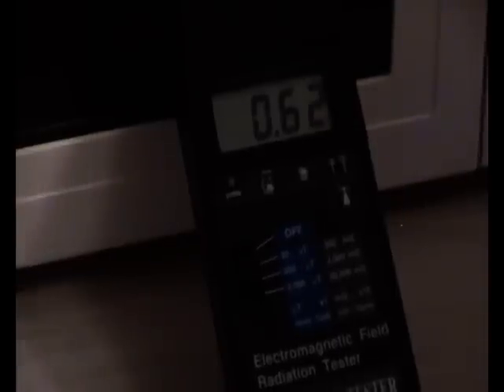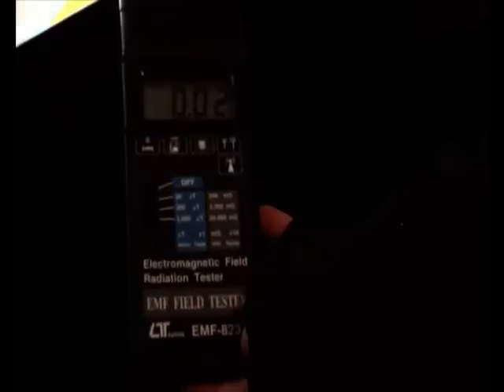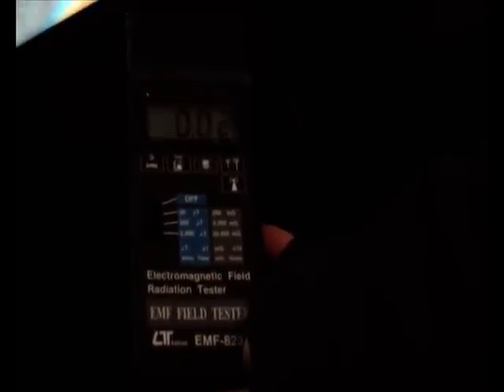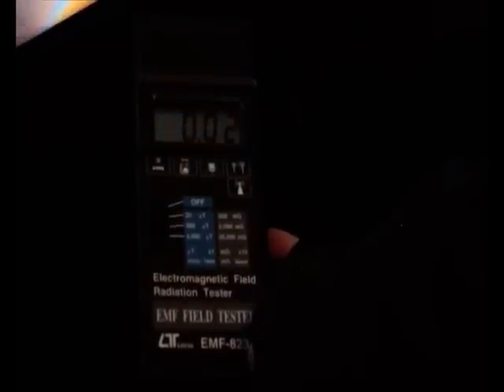Review : Electromagnetic Field Tester. EMF - 823. September 3rd 2011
A quick hello then a review on EMP field tester. If the meter reads higher than 0.20 in the 0 to 200 milligauss setting or higher than 00.2 in the 0 to 2000 milligauss setting, this is considered an unsafe zone for you to be in for long periods of time. If the meter reads under 0.20 in the 0 to 200 milligauss setting or under 00.2 in the 0 to 2000 milligauss setting this is considered the safe range which is 2 milligauss or less.
. Of 35 international research studies on electric field radiation, 33 established a conclusive link between brain tumors, leukemia, and other forms of cancer.
Scientists in Russia have done more studies on EMF than any other country and for decades have been reporting that electric fields cause high blood pressure, chronic stress effects, immune system dysfunction, changes in white and red blood cell counts, increased metabolism, chronic fatigue disorders, and headaches.

The readings can change while doing test  as the magnectic pulse will move around.